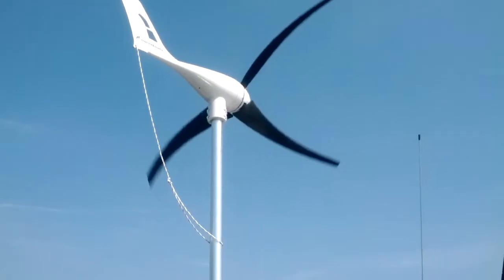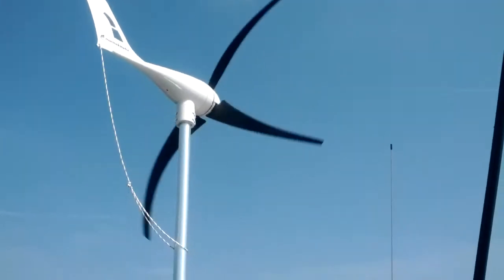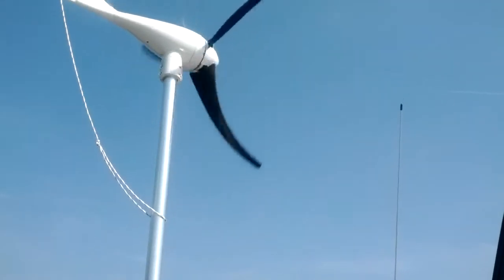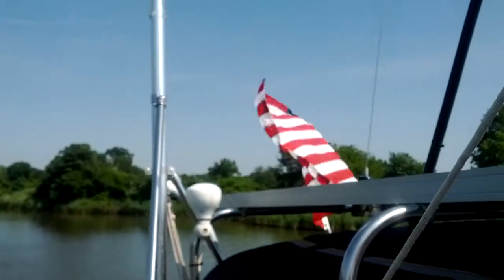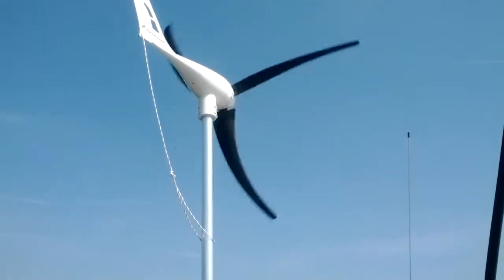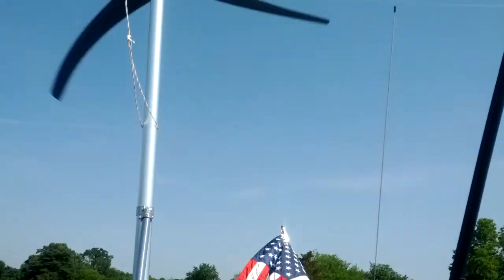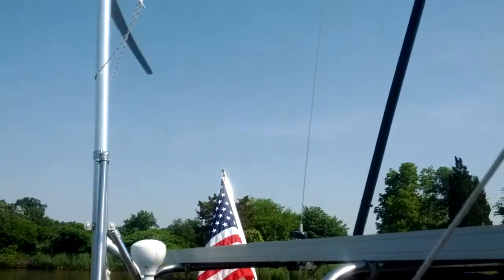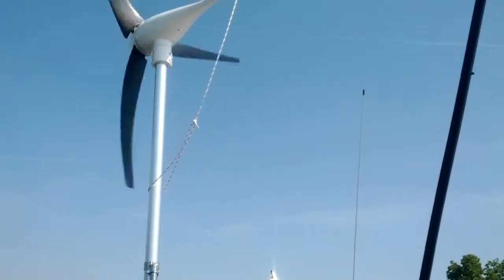Marine Kinetix MK450 Wind Turbine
Quiet wind turbine on our sailboat. The Marine Kinetic MK450